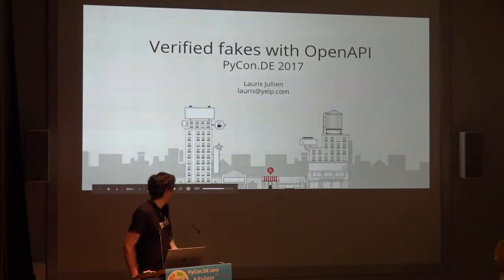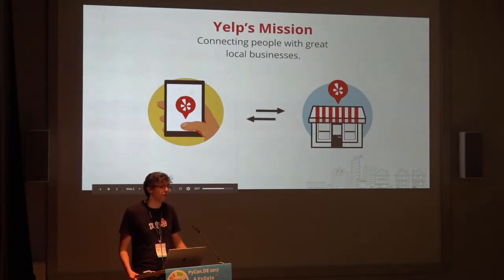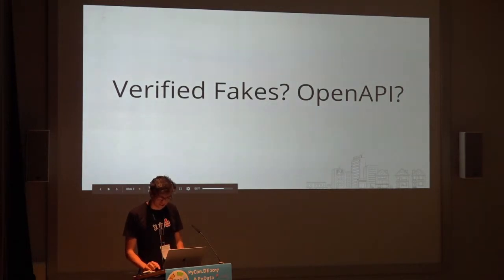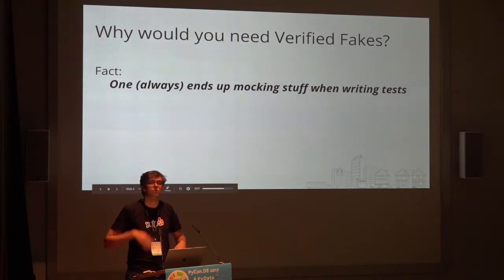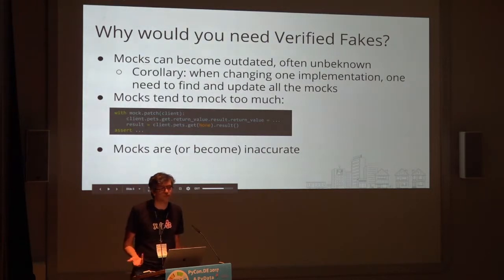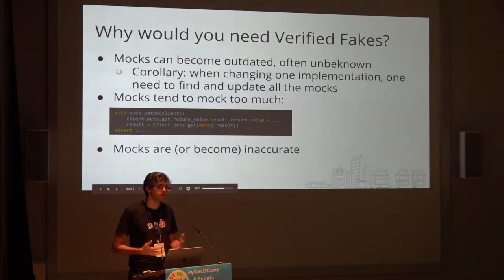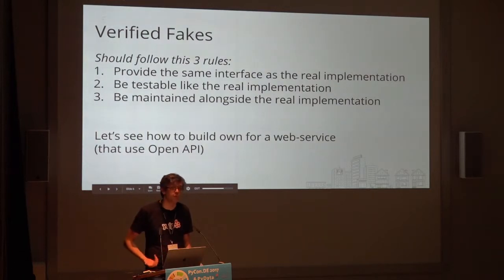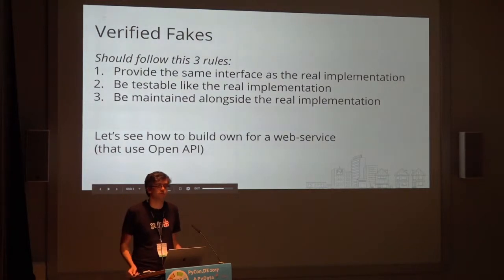PyCon.DE 2017 Lauris Jullien - Verified fakes with OpenAPI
Lauris Jullien (@herrbot_DE)

I am a backend engineer @Yelp in Hamburg for 3 years. Before that I was working with robots @Aldebaran Robotics. And before that I was doing my own startup :) I like clean APIs, all you can do with data, and as a good French, wine.

Abstract

It can be hard to test code that depends on external services. Often such services are mocked, but with time, it can be challenging to keep these mocks up to date. Verified fakes can solve this problem, and we will see how to set them up using OpenAPI and python.
Description

When your code depends on an external (third-party) service, testing it can be challenging. It may be expensive, slow or unreliable to call that service in tests. A classic approach is to mock such service or its network calls. But then the challenge becomes keeping the mocks up to date with the third-party services. Using verified fakes allows us to replace a service while guaranteeing that it stays up to date. This can be achieved in different ways: using recent network recordings (e.g. vcrpy), running a test suite against the mock and the real service to compare the results, or relying on an API contract like OpenAPI, or avro.

OpenAPI* is a specification that documents how a service API works and enforces it by validating requests and responses for the service. We can then check the mocks against the OpenAPI specification to make sure they are up to date.

In this talk, I will explain how to set up such verified fakes with OpenAPI, and present a new open-source library, pyramid_mock_server. Here are the 3 main focuses:

    Quick introduction on OpenAPI and how to use it with bravado, the python OpenAPI client
    How to set up Verified Fakes: using pyramid_mock_server
    Usage @Yelp: usage of fakes and OpenAPI for unit tests, acceptance tests, and documentation

The talk focuses on OpenAPI, but the learnings and methodology can be extended to any other API specification languages (or python web frameworks).

* The OpenAPI initiative is a cross-vendor consortium focused on creating, evolving and promoting a vendor neutral description format for APIs. As an open governance structure under the Linux Foundation, its members include Google, IBM, Atlassian and PayPal.